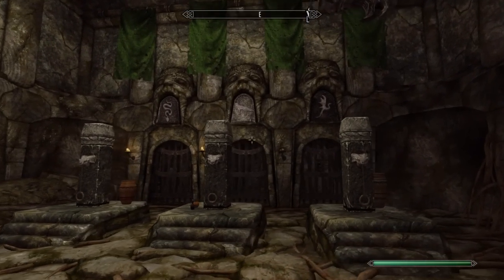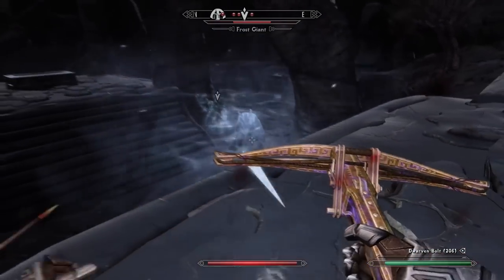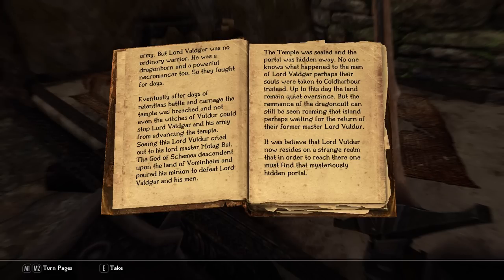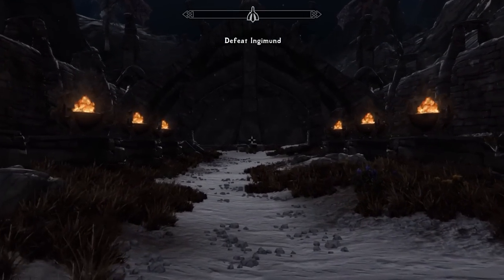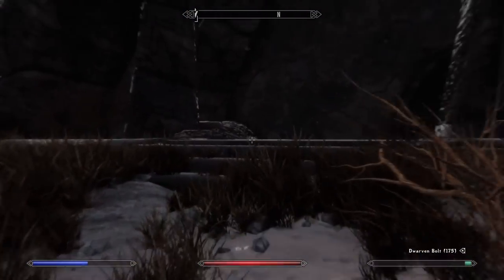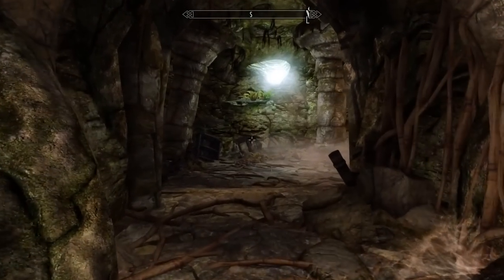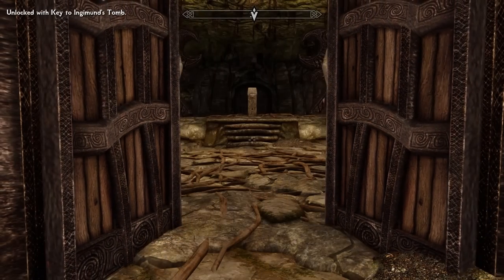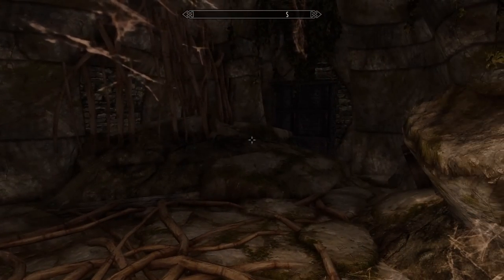Skyrim Mods: New Vominheim - Part 4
These dragon priests won't stop me! Not even Dragon Priest Seventy-Two!

Skyrim Mod playthroughs on Saturdays and Sundays, and miscellaneous videos during the week.

Streaming Schedule:
Tuesdays and Thursdays at 2PM EST